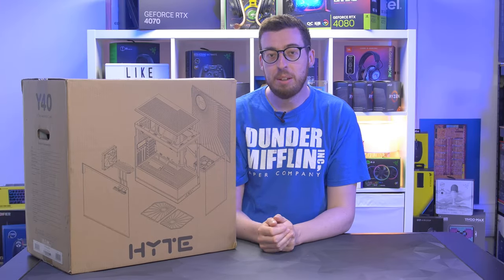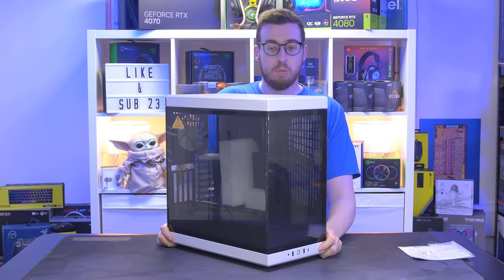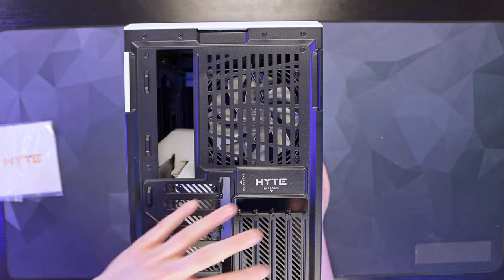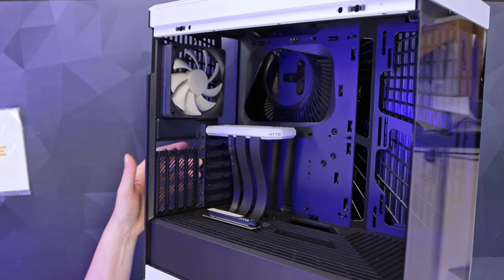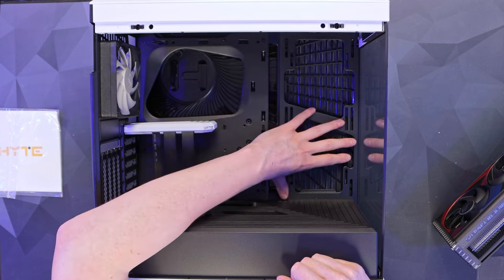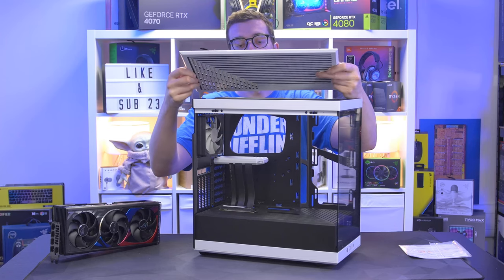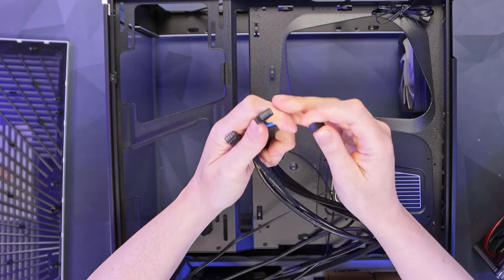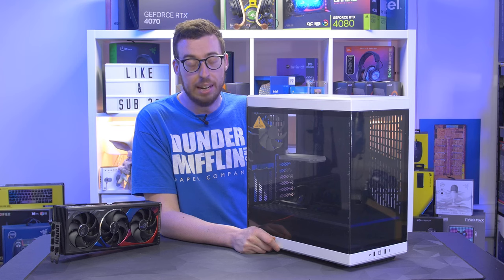Premium WITHOUT The Price! - HYTE Y40 - Unboxing & Overview! [4K]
I've managed to get my hands on a Y40 from Hyte! Let's give it the once over and see what we think!